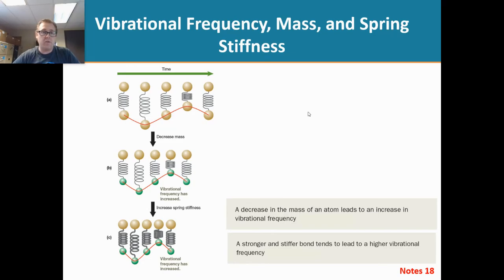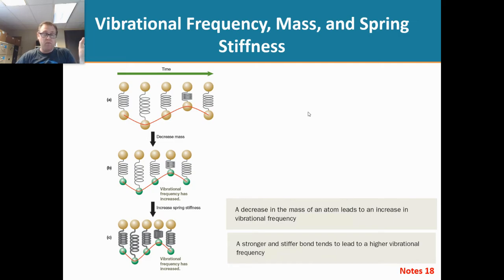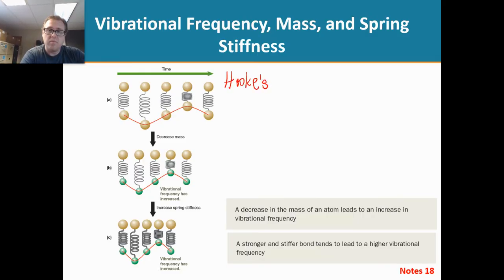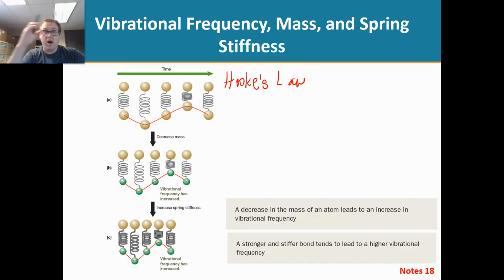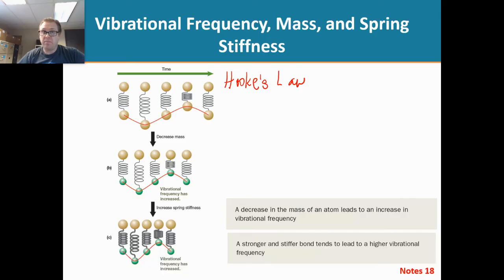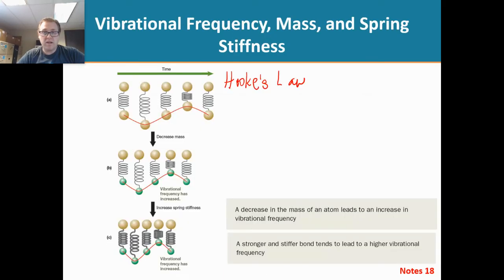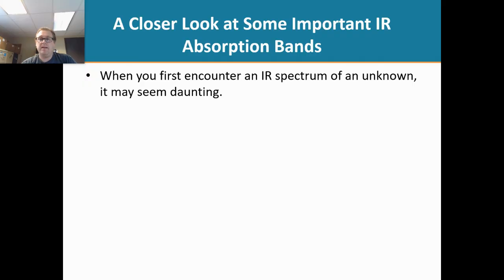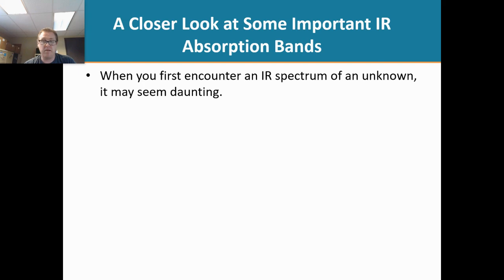IR Part 3